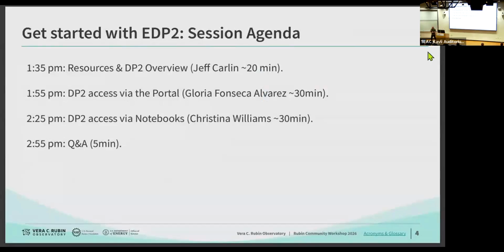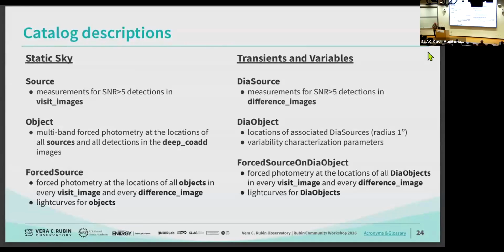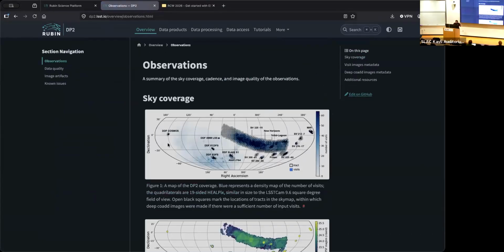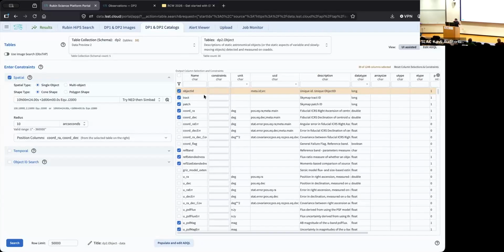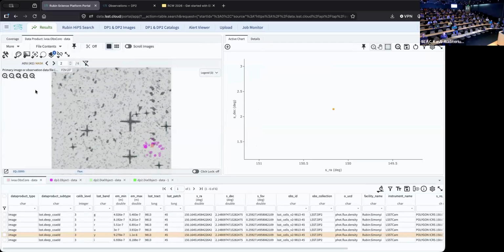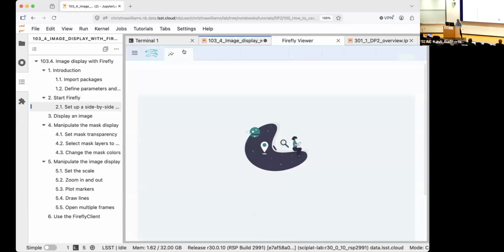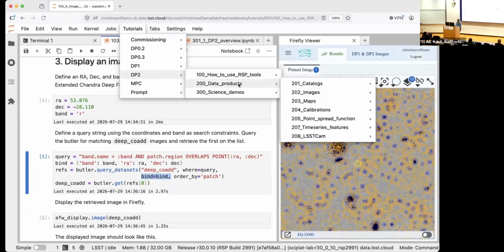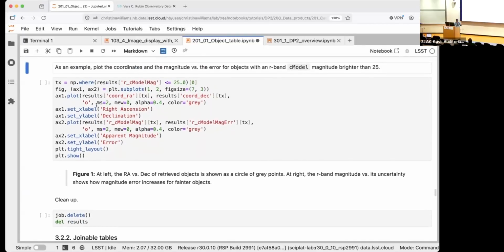Get started with Early Data Preview 2